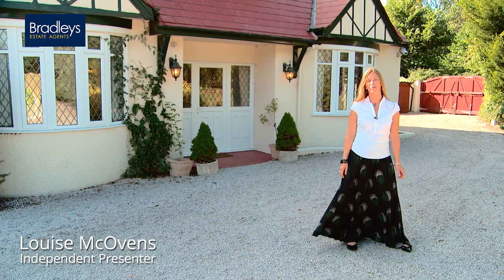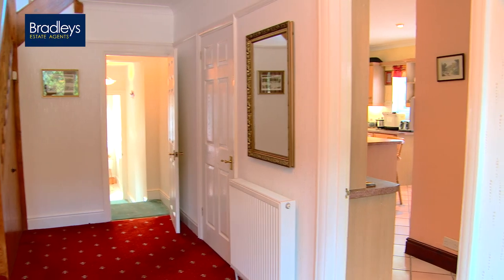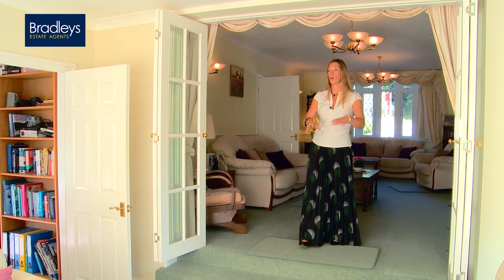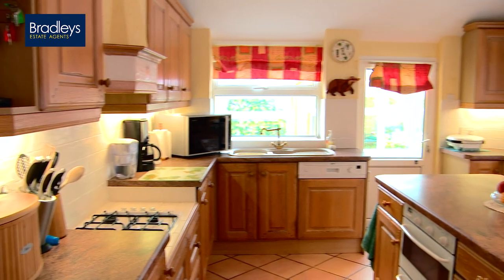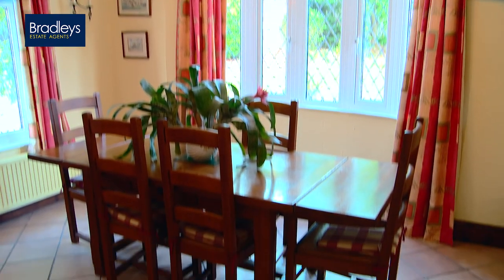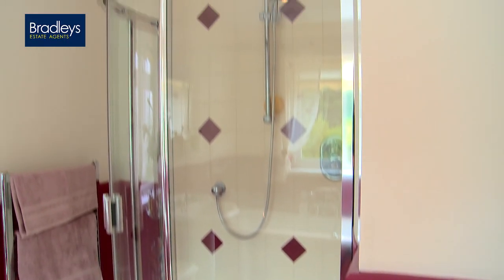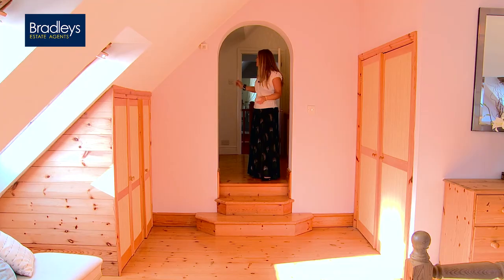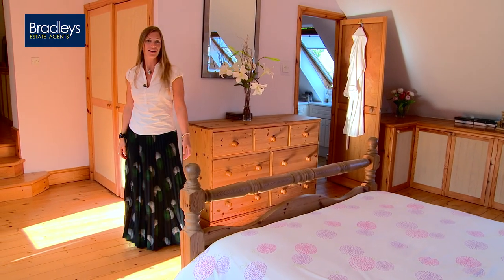Property For Sale, Shaldon, Devon - Bradleys Estate Agents